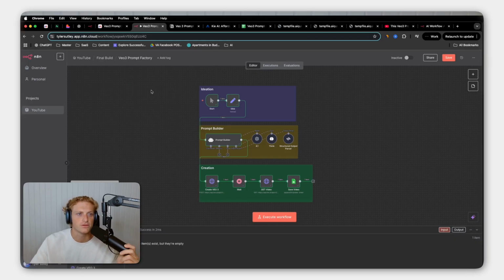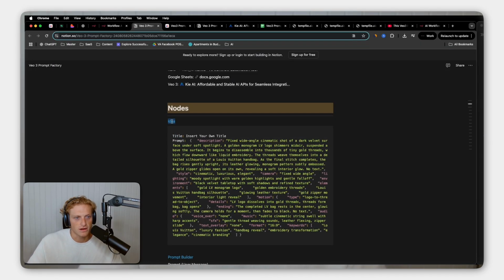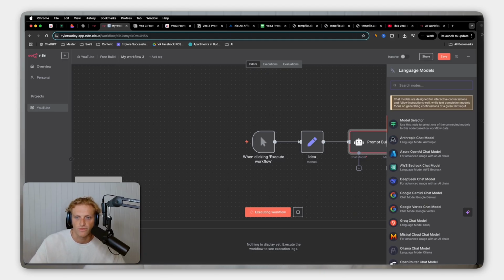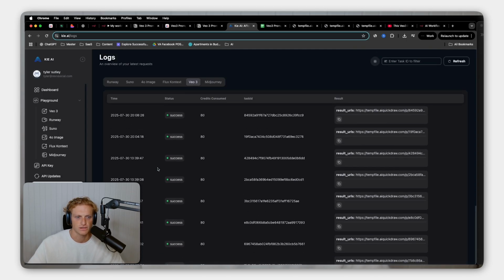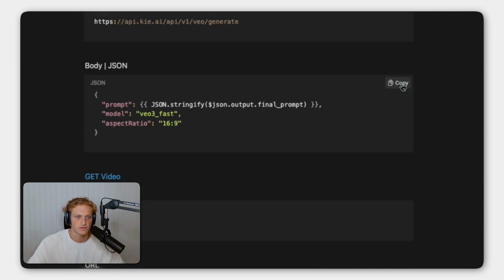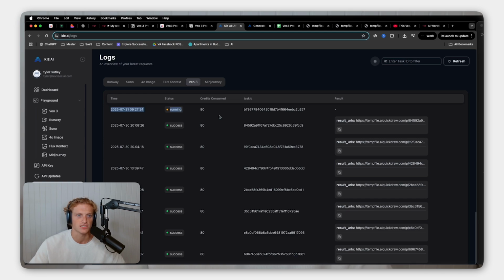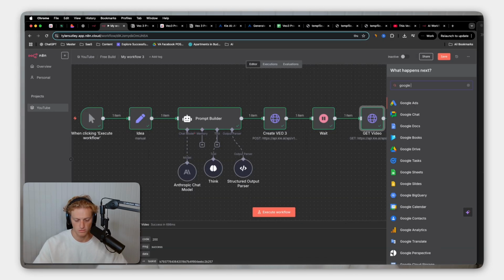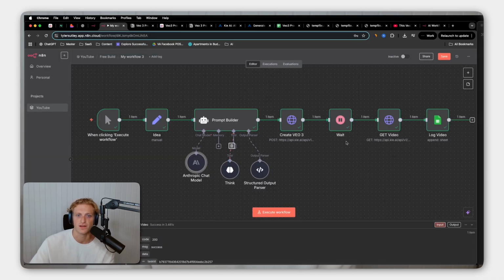Steal My $100K VEO 3 Ad Formula (n8n Free Template)